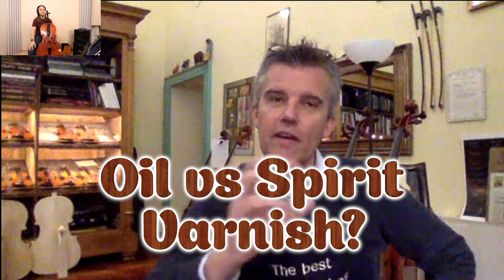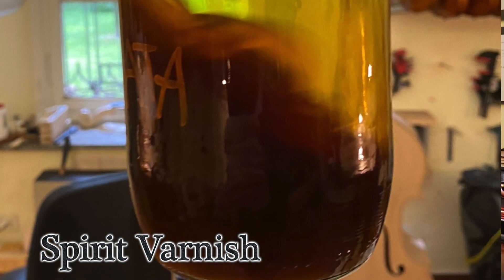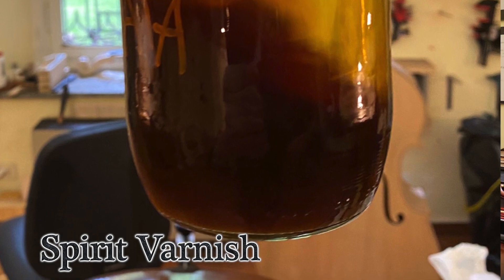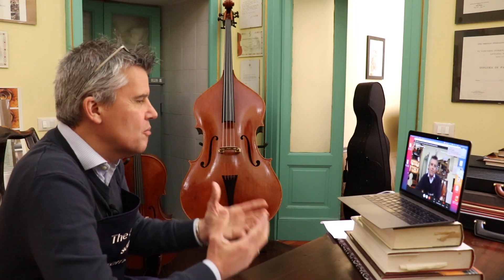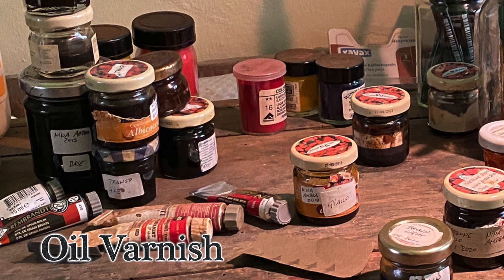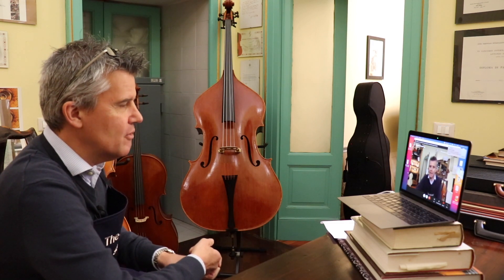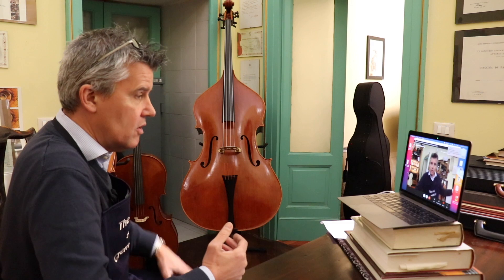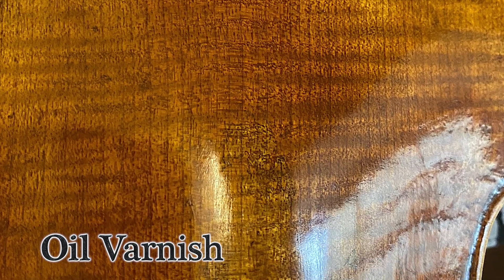OIL vs SPIRIT Varnish for Cello | Luthier Lessons with Edgar Russ